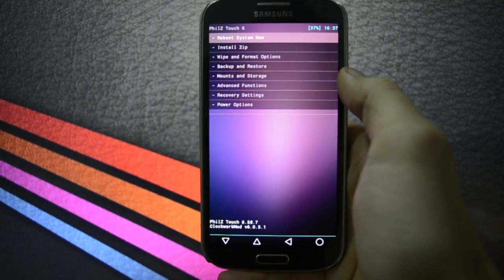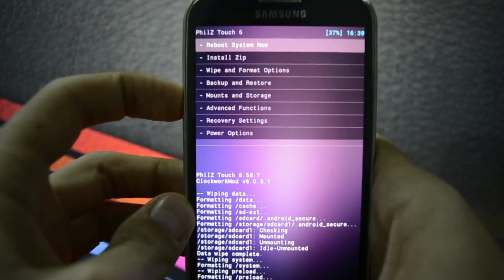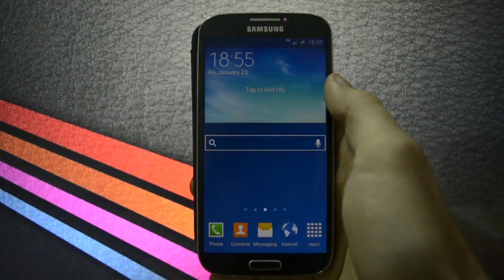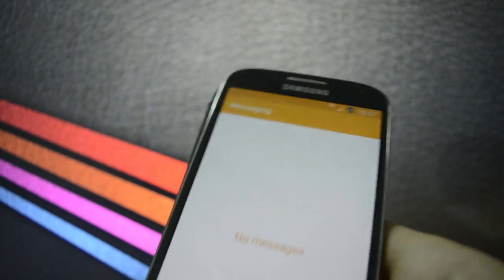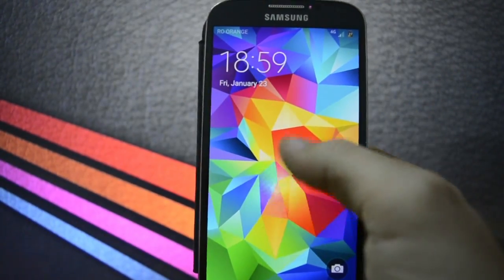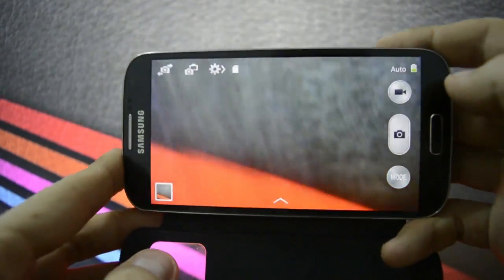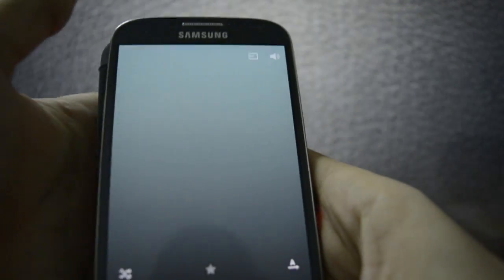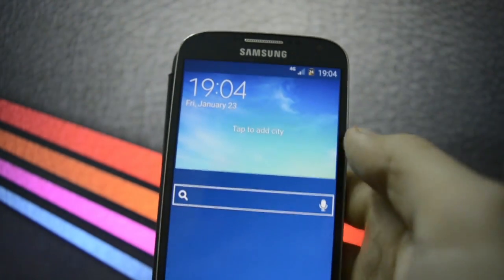SAMSUNG GALAXY S4 FIRST LOLLIPOP TOUCHWIZ LEAK - ECHOE ROM - ANDROID 5.0 - WICKED ANDROID HD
SAMSUNG GALAXY S4 FIRST ORIGINAL LOLLIPOP TOUCHWIZ ROM - ECHOE ROM - ANDROID 5.0

BIG SHOUTOUT TO @friedrich420 FOR THIS PORT!